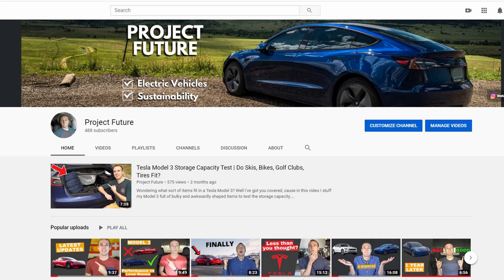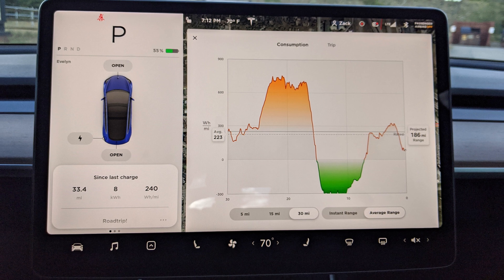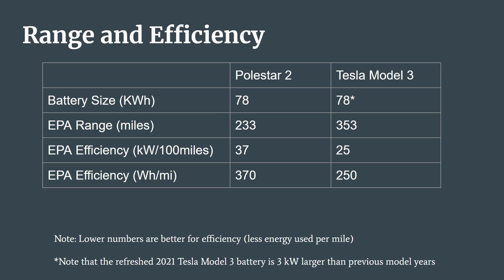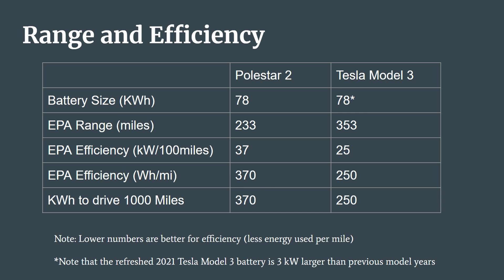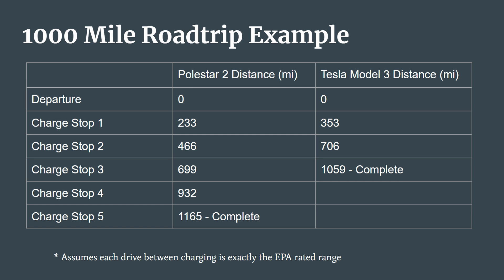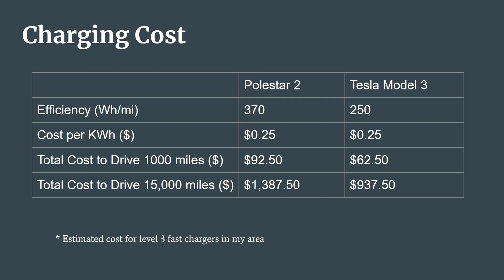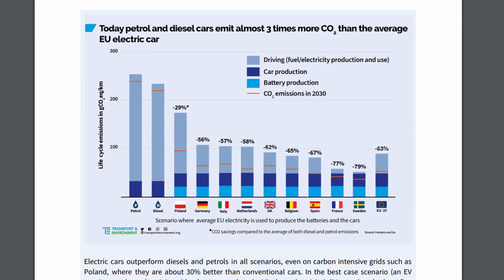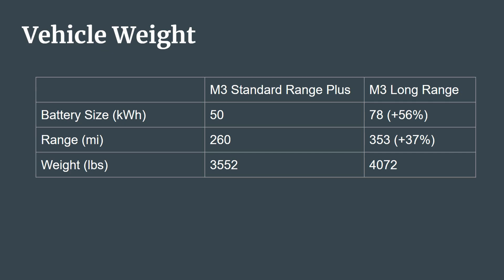Tesla's Efficiency is Unmatched. Here's Why it's SO Important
When it comes to electric vehicles, efficiency is everything.  Compared to gas cars, efficiency with electric vehicles has even more implications.  In this video I explore the many advantages to driving a more efficient EV,  why you should consider it when looking at a new vehicle, and how big Tesla's advantage is.

Chrome Delete Kit (Satin Black)
Center Console Wrap
Model 3 Pedal Covers
DIY Ceramic Coating
Door Seal (Noise Reduction) Kit